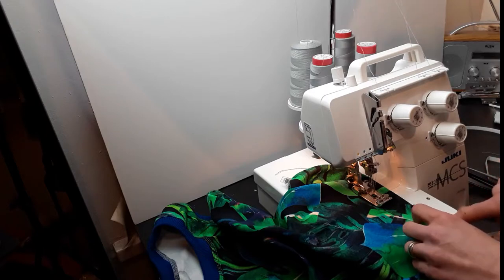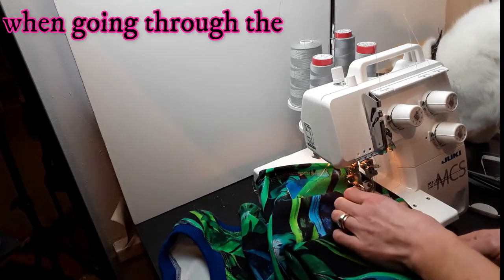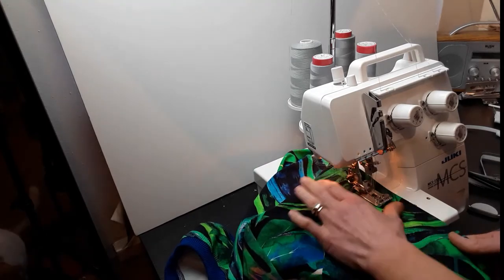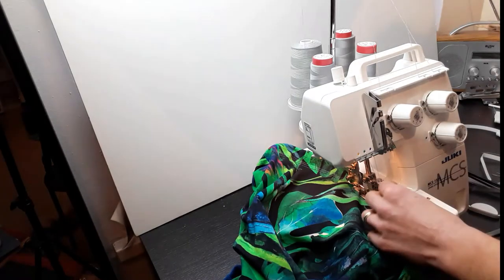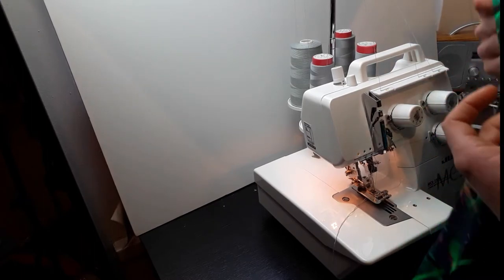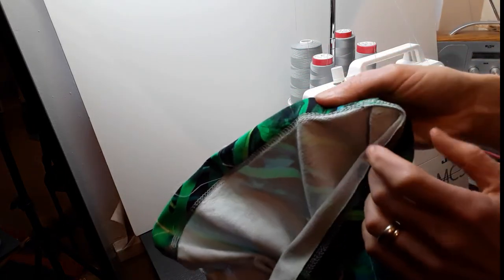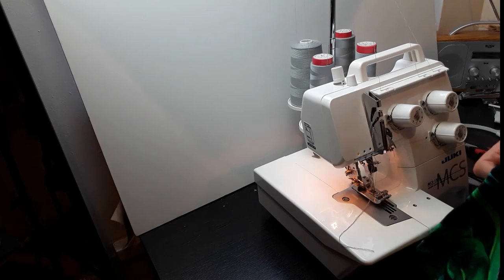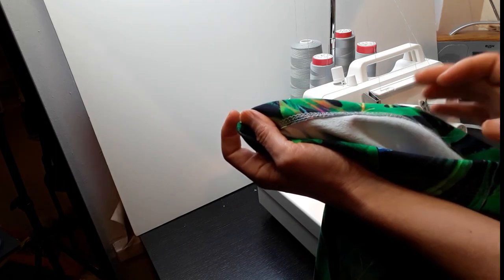Hemming in the Round Using a Coverstitch (Juki MCS1500) How to Sew a Vest/Top part 3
Part 3 of my  DIY vest/ undershirt/top tutorial. We are hemming our top using the 'in the round' technique, trying to coverstitch with as little excess as possible (preferably none!)

I'm using a self-drafted pattern, but here are some links to free top patterns you can use:
In this series of tutorials I use Juki MO6714 DA industrial overlocker and Juki MCS coverstitch machine.
The fabric is 96% cotton/4% spandex French terry (240gsm), the ribbing is cotton with 2% spandex (260gsm)